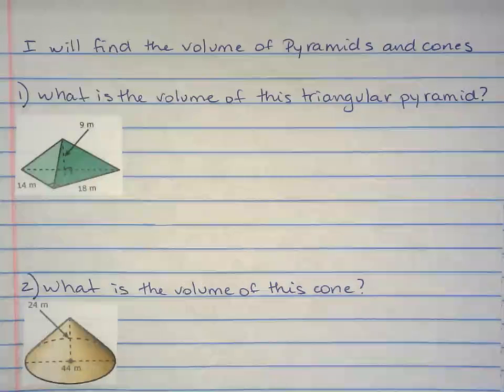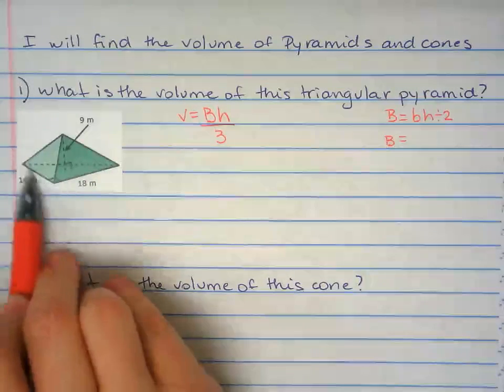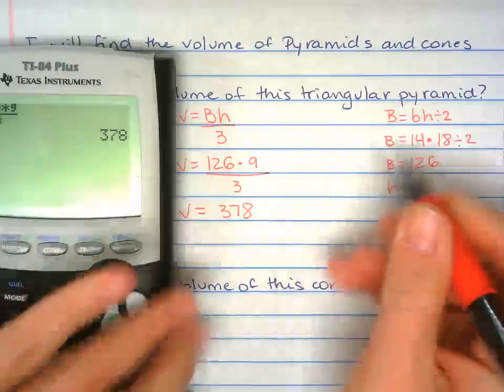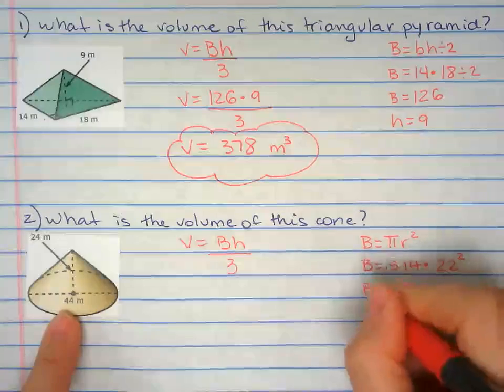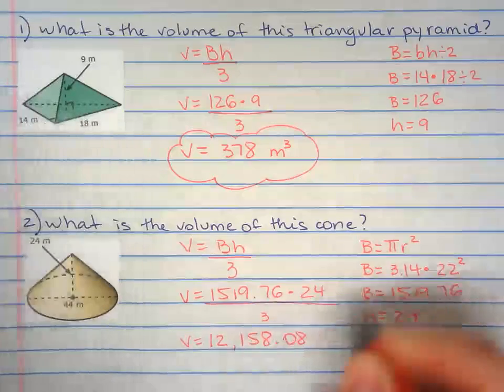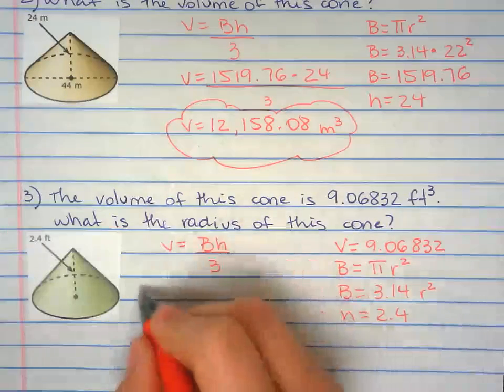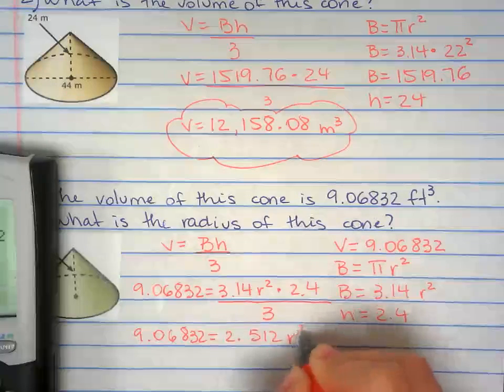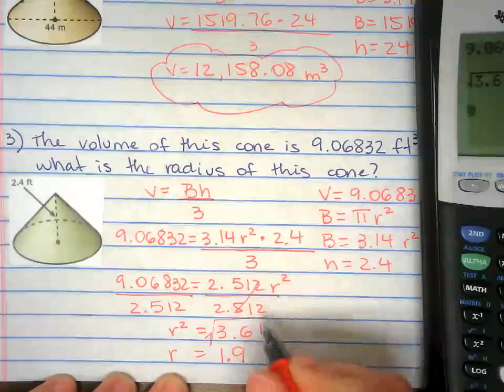Volume of Pyramids and Cones